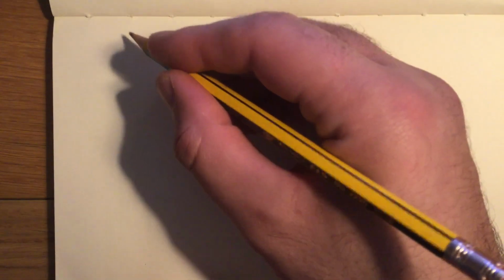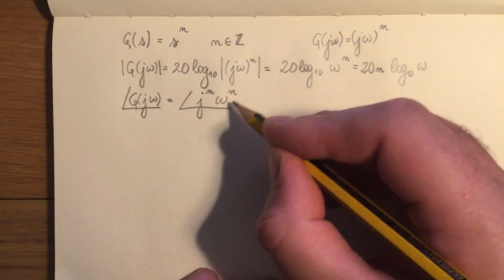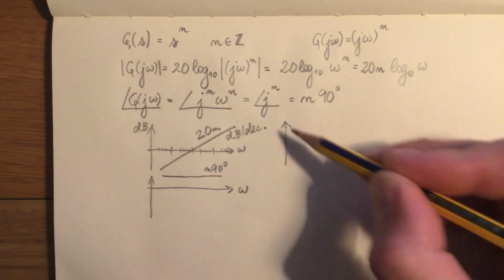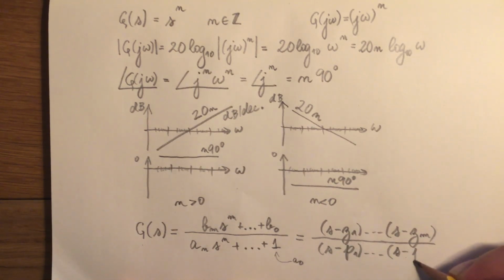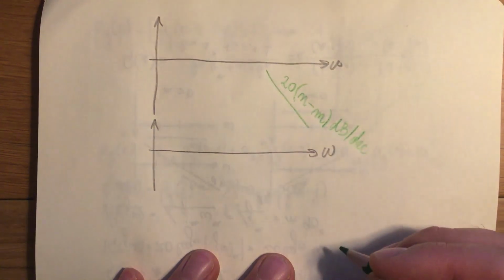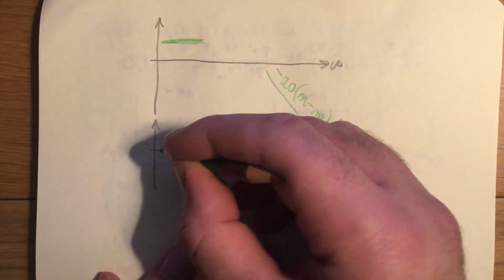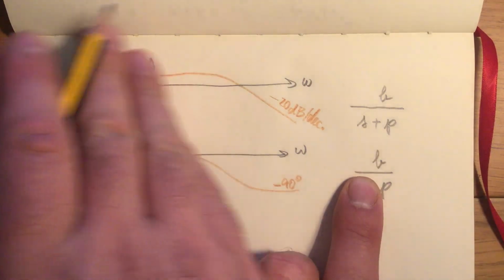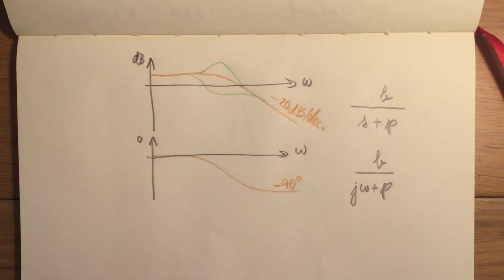FS 01.02 Revisions about frequency responses